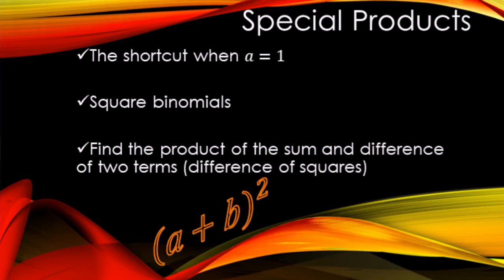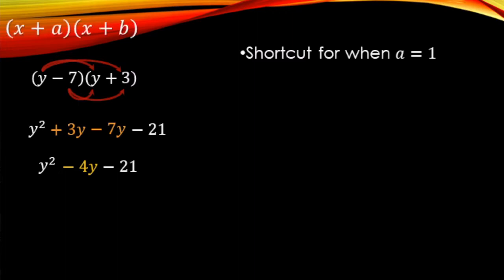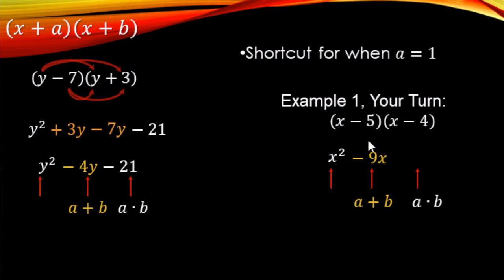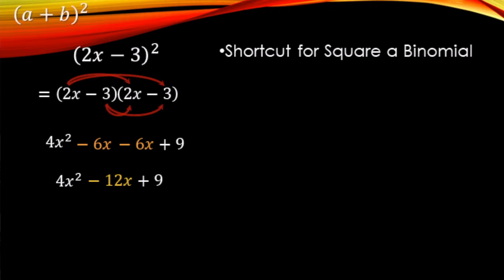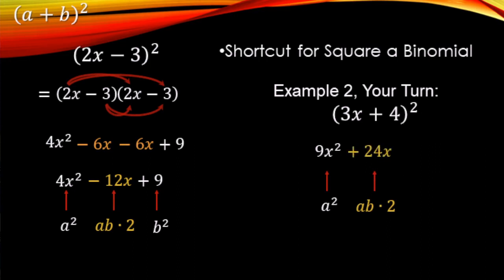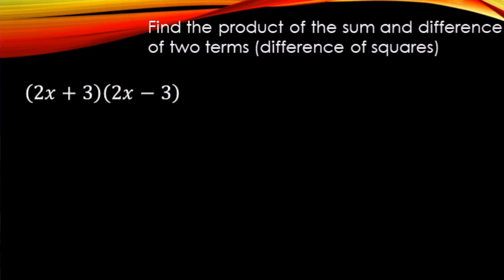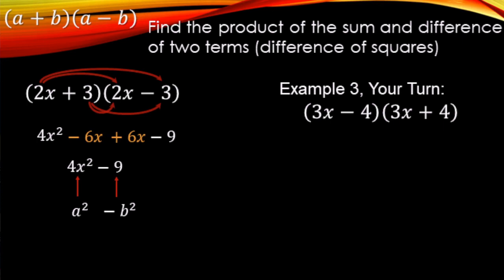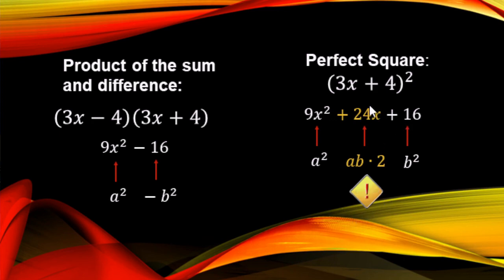How to Multiply Binomials | FOIL Method Explained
Let's explore special products of binomials, including a shortcut when a=1. We will be focusing on squaring a binomial and finding the difference of 2 squares. Master these methods for efficient problem-solving!

Struggling with multiplying binomials? This video is your shortcut guide! Learn math hacks for special products, including perfect square trinomials and the difference of squares trick. No stress, no confusion—just simple patterns and shortcuts that work every time.

In this video, you'll see:
✔ How to multiply binomials faster
✔ The shortcut when a = 1
✔ Squaring a binomial without FOIL
✔ The Difference of Squares (DOPS) trick explained

Multiply two binomials when a=1 (no number coefficient in front of the variable): start the the variable squared, then add the two numbers for the middle term, last, multiply the two numbers.

Square a Binomial: square the first term, then multiply the two terms and double. Finally, square the last term.

Difference of Squares pattern: square the first term minus square the last term. (no middle term)

0:00 Intro
0:25 shortcut a = 1 explained
1:46 shortcut a = 1
2:15 square binomial explained (2x - 3)²
4:02 square binomial (3x + 4)²
4:34 common error for square binomials
5:02 difference of squares explained
6:21 difference of squares
6:50 Wrap-Up